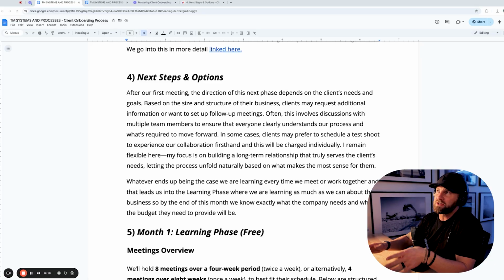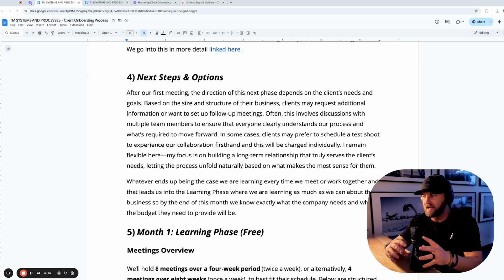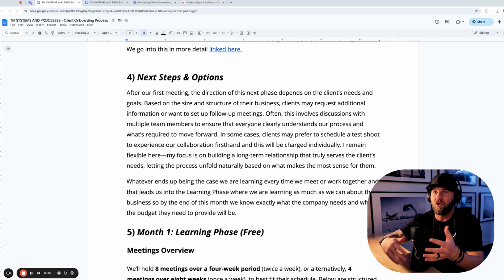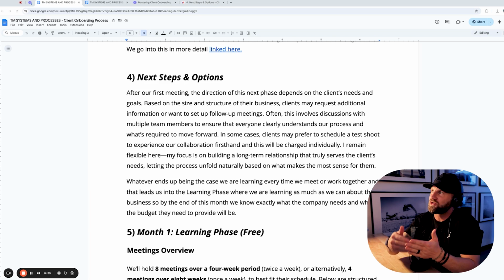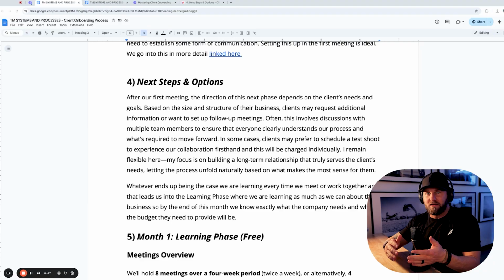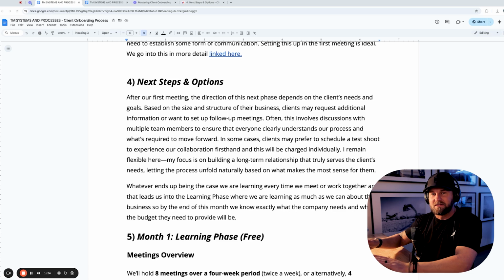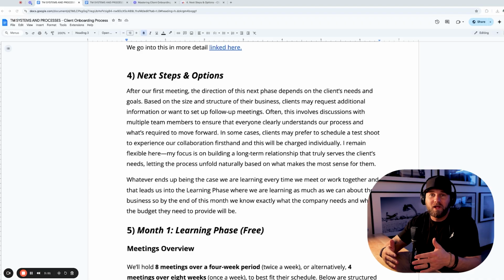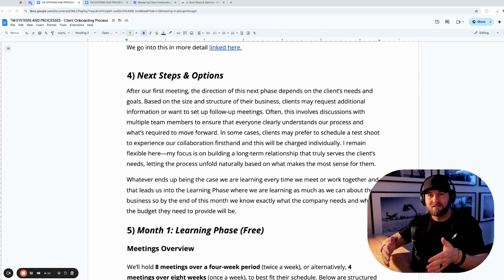Client Onboarding Process: Next Steps | Tyson Media Pro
In this video, I discuss step four of the client onboarding process, focusing on determining the next steps based on the client's needs and goals. It's crucial to establish relationships with multiple team members to ensure everyone is aligned and to avoid any confusion. I also suggest scheduling a test shoot to demonstrate our capabilities, even if it means taking a financial hit initially. This investment can lead to long-term relationships and greater returns in the future. Please consider how we can best approach these next steps.